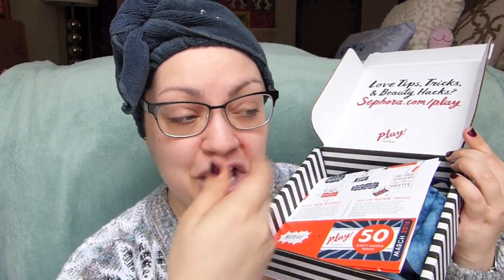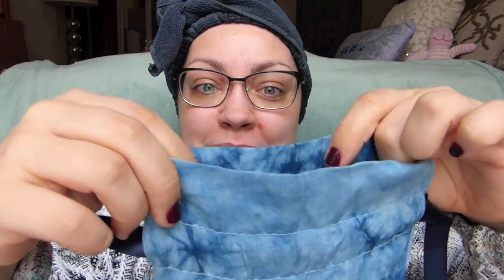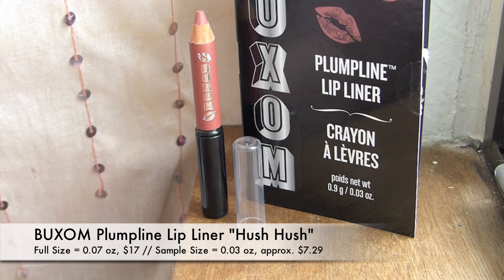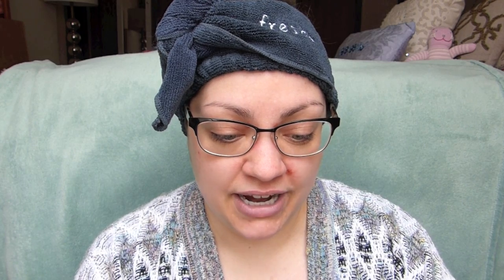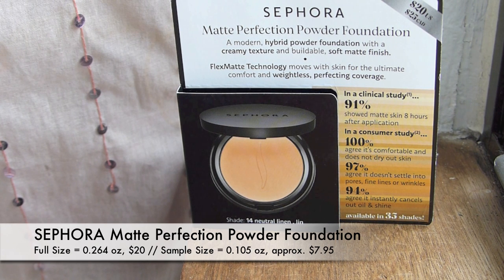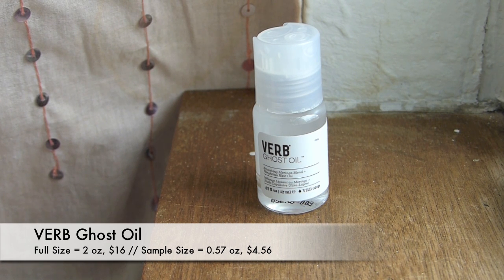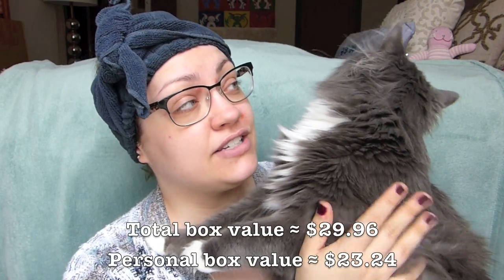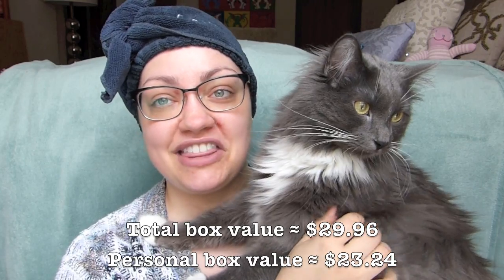Play! by SEPHORA March '18 | Unboxing + Product Testing!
Since the majority of y'all seemed to enjoy the format of my newest BOXYCHARM video, I figured I'd try it out with my Play! by SEPHORA unboxings too! Let's take a look at what they included for March & try the products on to see if they made the box worth purchasing (*•̀ᴗ•́*)و ̑̑

★On my face:
◇ Murad Invisiblur Perfecting Shield Broad Spectrum SPF 30 PA+++
◇ Laura Mercier Flawless Fusion Ultra-Longwear Concealer "1N"
◇ SEPHORA Matte Perfection Powder Foundation "14 Natural Linen"
◇ Anastasia Beverly Hills Powder Bronzer "Tawny"
◇ Models Own Sculpt & Glow Highlighter Powder "Peach Pearl"
◇ NYX Away We Glow Illuminating Powder "Crushed Rose"
◇ COVER FX Shimmer Veil "Amethyst"
◇ butter LONDON Double Decker Lashes Mascara
◇ BUXOM Plumpline Lip Liner "Hush Hush"
◇ Urban Decay Hi-Fi Shine Ultra Cushion Lip Gloss "FUEL"

★On my bod:
◇ Cardigan: Goodwill
◇ Headband/towel: c/o Fresh
◇ Sweatshirt: Target (Sale)
◇ Ring: Gift
◇ Nails: essie "in the lobby"
◇ Glasses: PRADA (Pearle Vision)